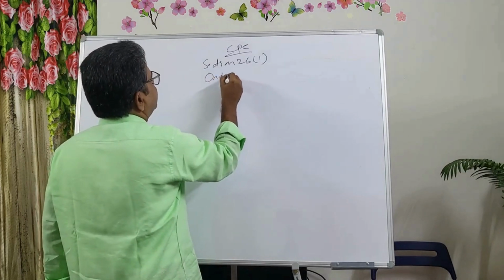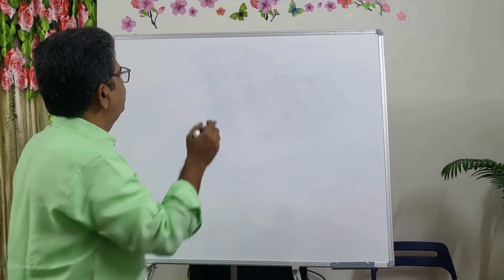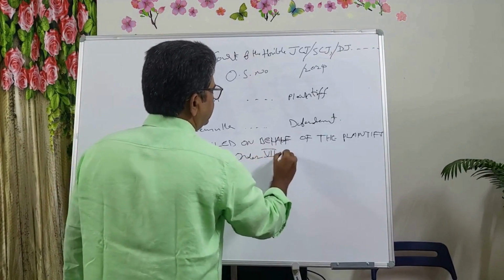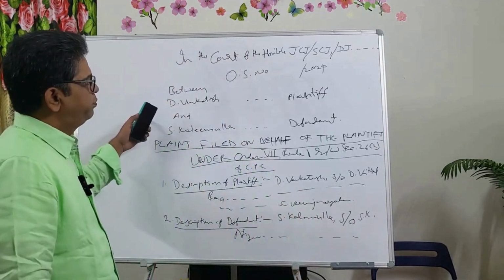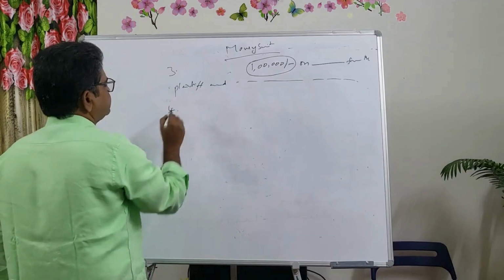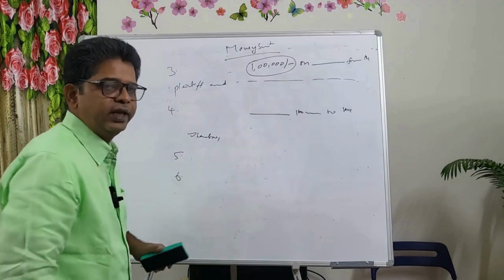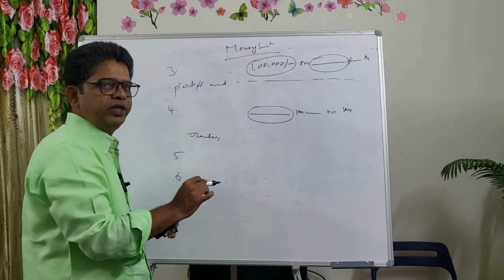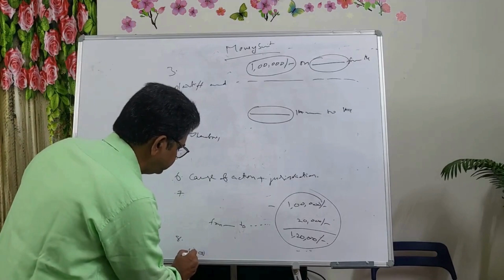PLAINT - CIVIL PRACTICE | LECTURE-1 | By Syed Kaleemulla Advocate High Court of AP.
Civil Practice - Plaints Episode 01 by Syed Kaleemulla, Advocate High Court of AP, Amaravati.